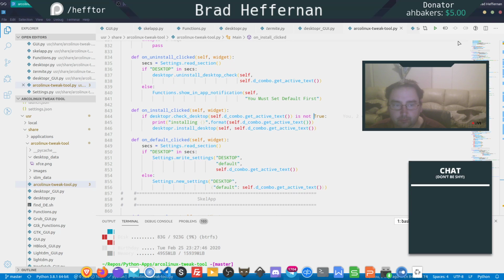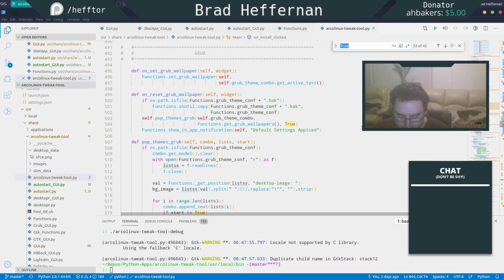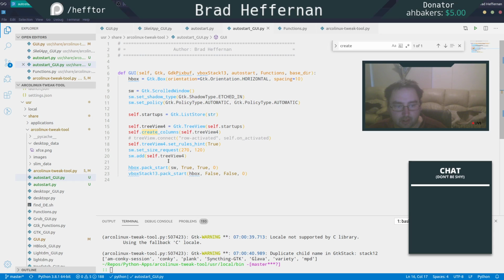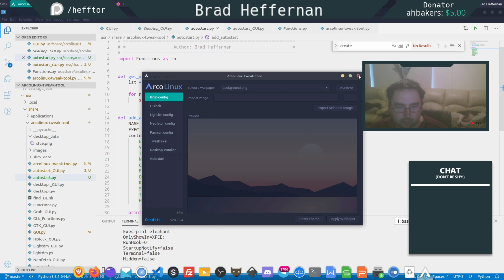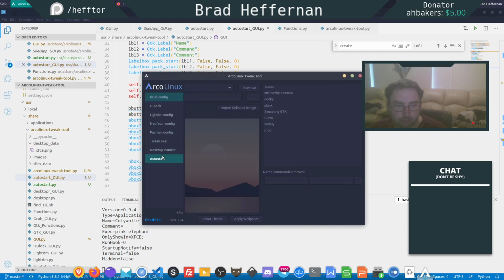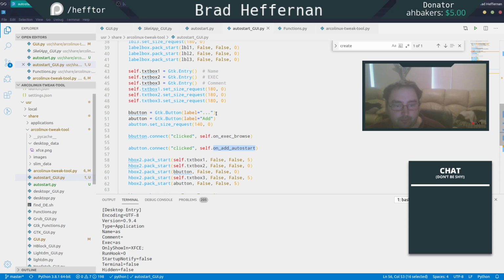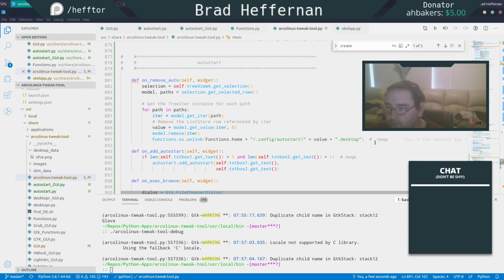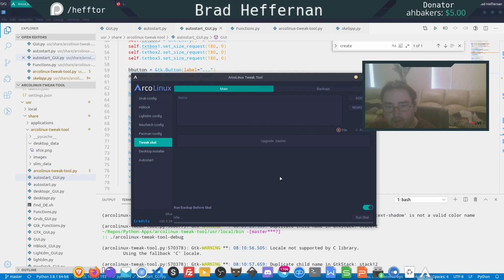Arcolinux Tweak Tool Development